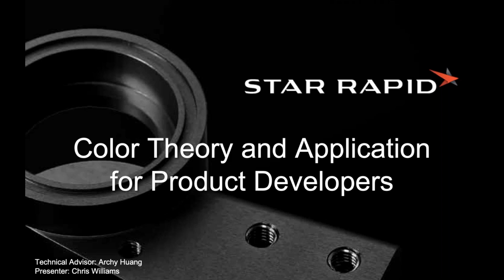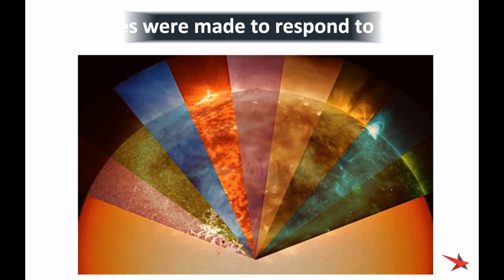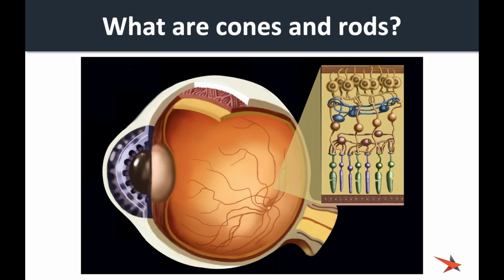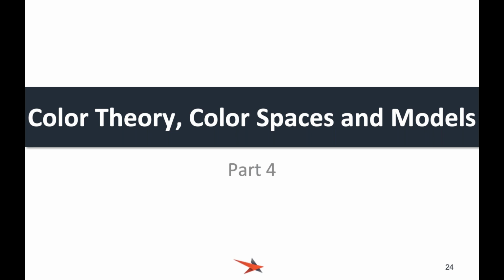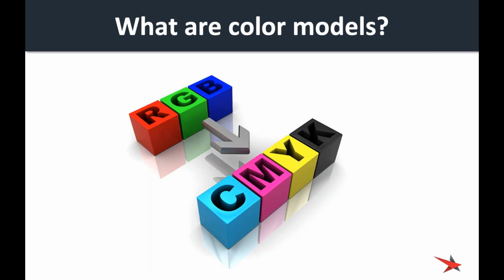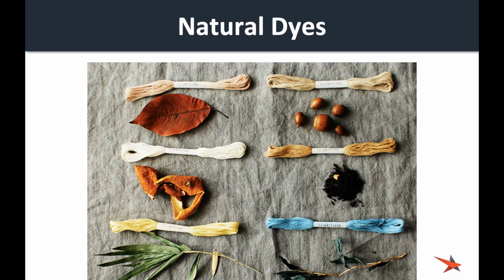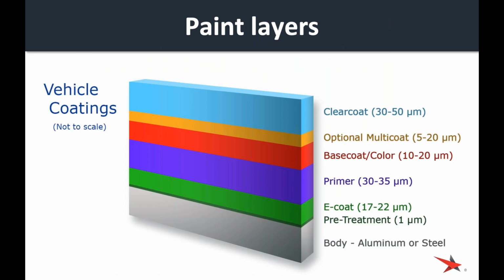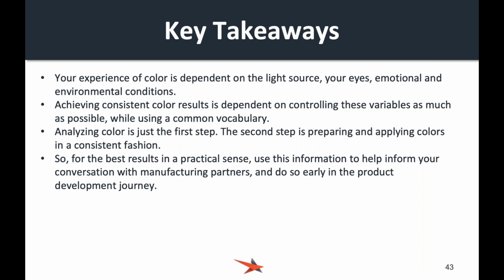All About COLOR THEORY For Product Designers - Understanding Color Theory & Color Matching | Webinar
Understanding color and the process of color matching is one of the most important things you can do as a product developer. This is a webinar, that's all about color theory for product designers.

In this webinar, our resident editor Chris Williams, explains all about color theory for product developers. This webinar will help you in understanding color and color matching. This will be a vital knowledge for any product designer or developer.

How can you be sure you get exactly the colour you want? There are millions of colours in the world and it can be tricky to identify and match them. When it comes to product design, colour matching is a critical component that has a dramatic impact on a product's success. So, an understanding of color theory is an essential study for any product designer.

Chapters:
0:00 Introduction
1:12 Meet the presenter
2:15 Our Goal
4:20 Color, light and temperature
9:27 Human perception and vision
14:16 Color Terminology
23:46 Importance of color chips
28:16 Preparing colors for painting
31:22 Color mixing
35:02 Proper viewing techniques
39:17 Key takeaways
40:30 Conclusion

At Star Rapid, we provide high-quality prototyping, rapid tooling and low-volume manufacturing services to support your product development needs.

Our international team of engineers work with you to make your product ideas a reality through manufacturing technologies like metal 3D printing, vacuum casting, CNC machining, plastic injection molding and a range of finishing services.